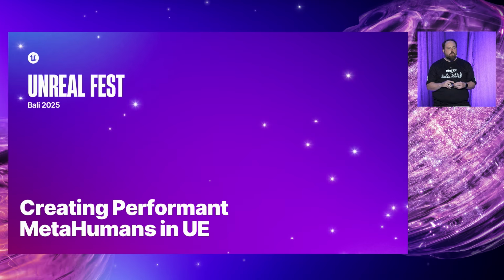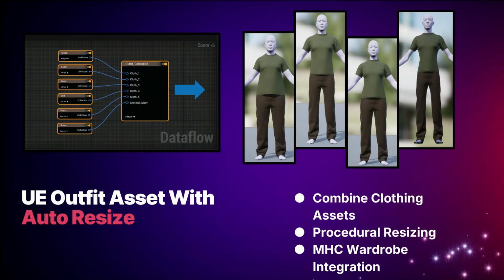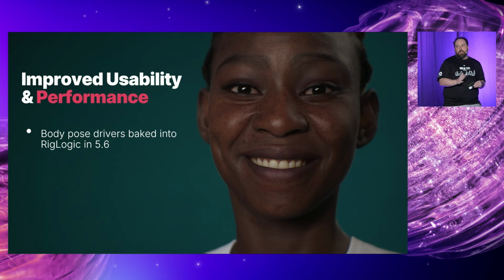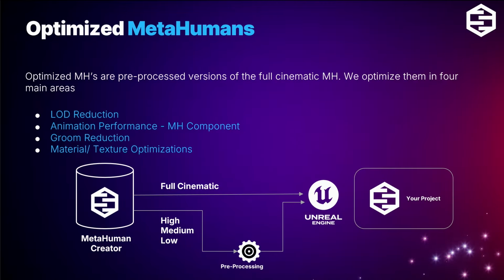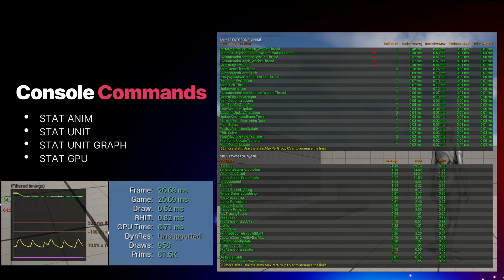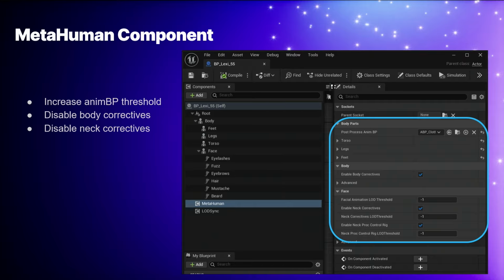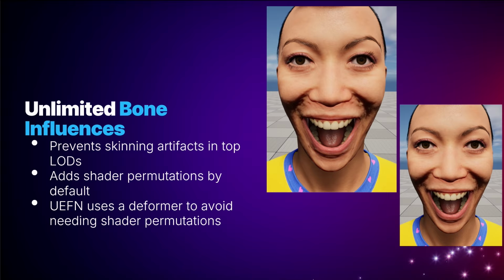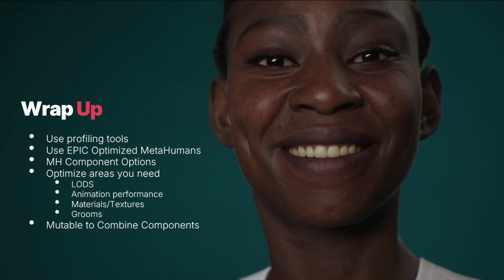Creating Performant MetaHuman Characters in Unreal Engine | Unreal Fest Bali 2025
The MetaHuman plugin for Unreal Engine empowers users to craft highly realistic characters, pose them, and animate them directly within the MetaHuman framework.

In this session recorded at Unreal Fest Bali 2025, we'll take you on a tour of some of the new updates we’ve made to the MetaHuman framework that allow for even more customization and better optimized performance.

Learn how to maximize MetaHuman’s performance and discover how it’s a reliable and viable solution for real-time projects—even on low-end platforms.

Learn more about the MetaHuman framework here: metahuman.com